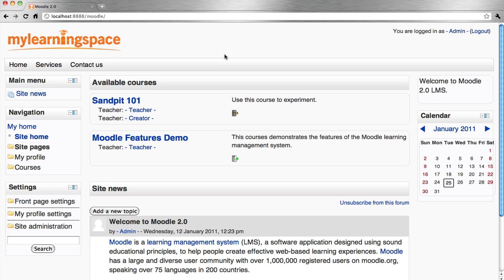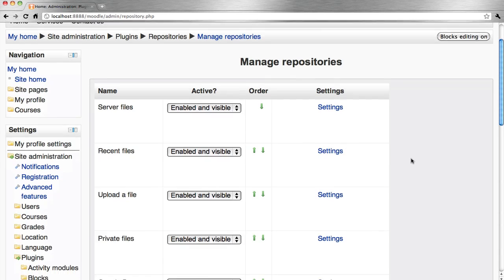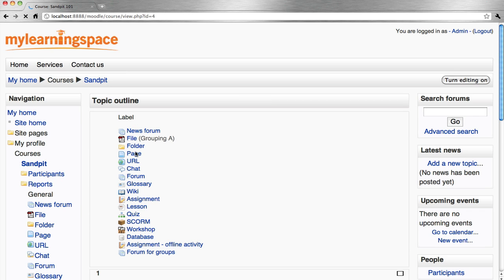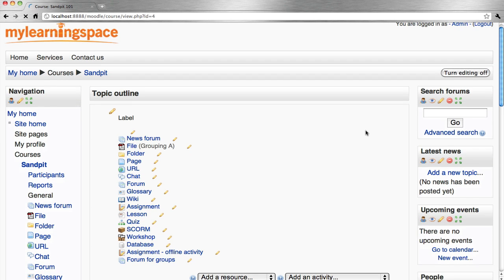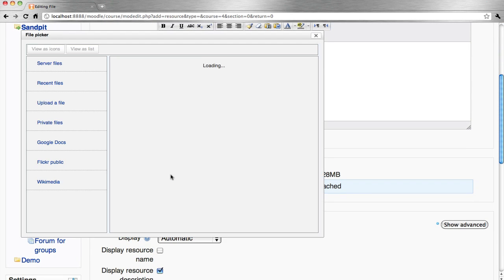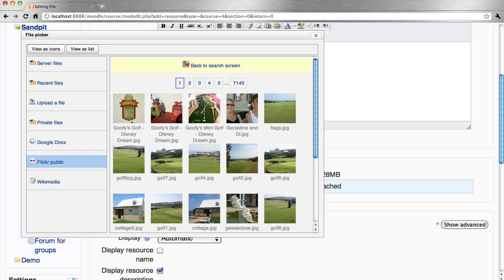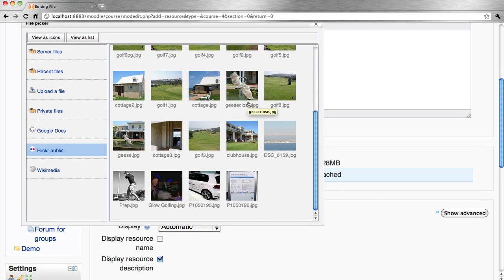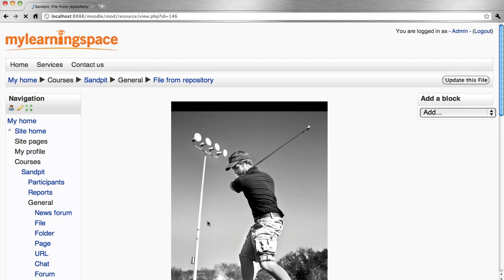Moodle - Repositories - 056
This tutorial demonstrates how to use the Repositories plugin for the Moodle learning management system.